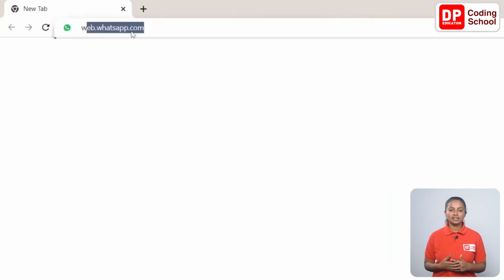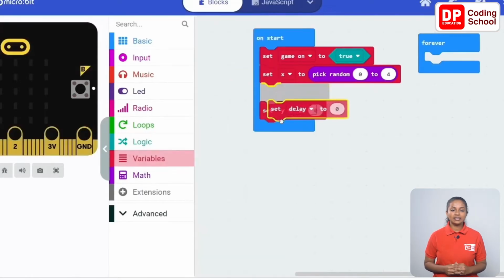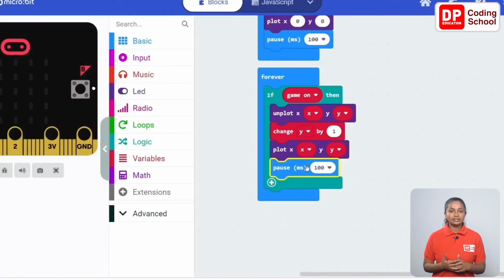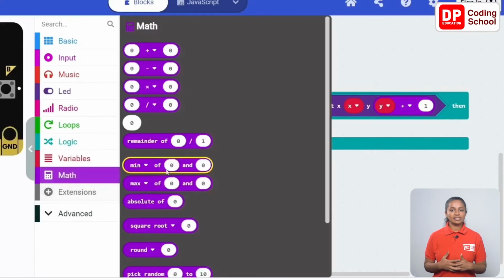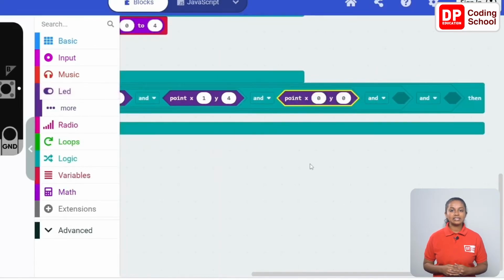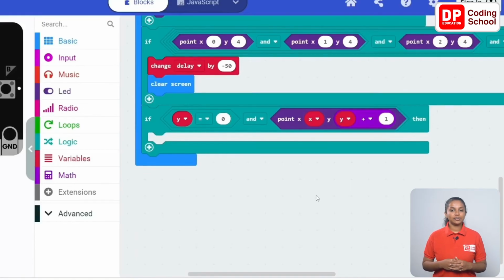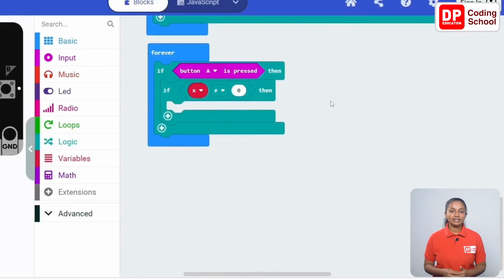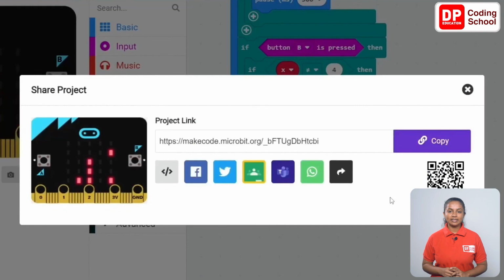Project 132 - How to access the lesson 17